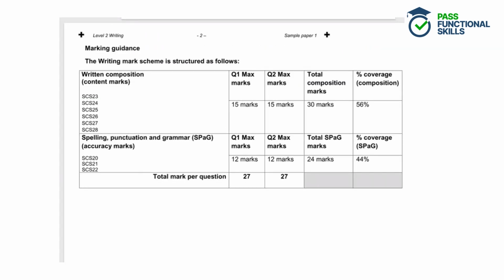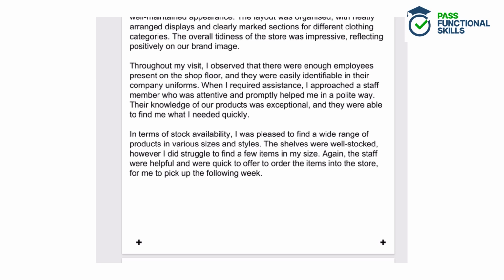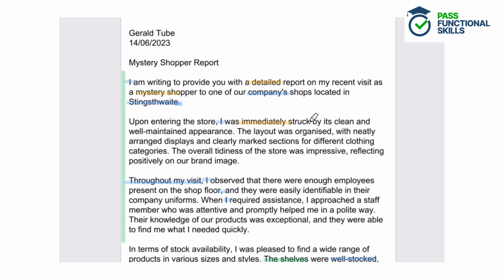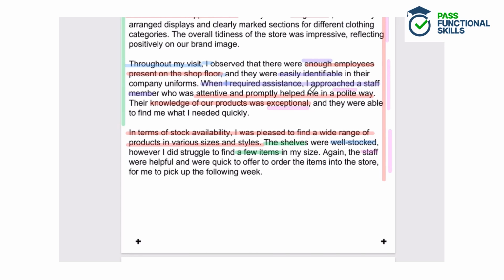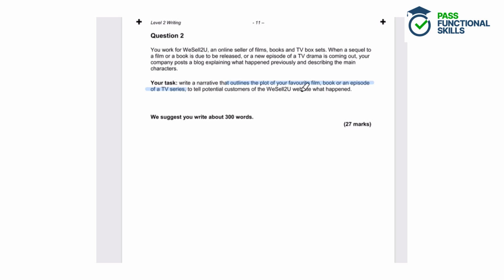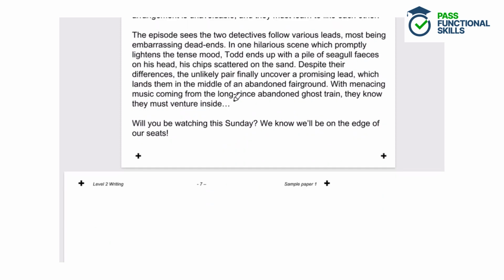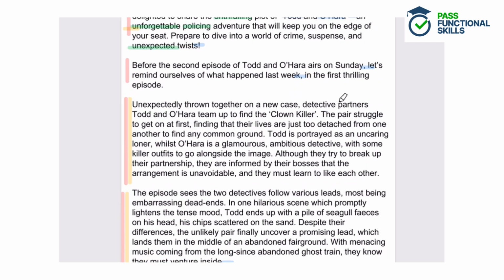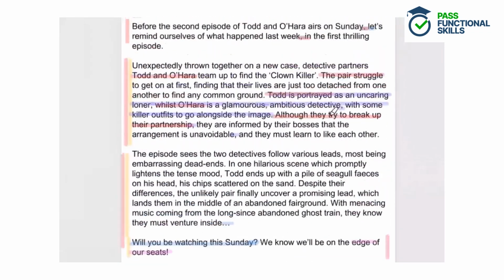Pass Functional Skills - City & Guilds Writing Sample Paper 3 (Level 2) Video Solution